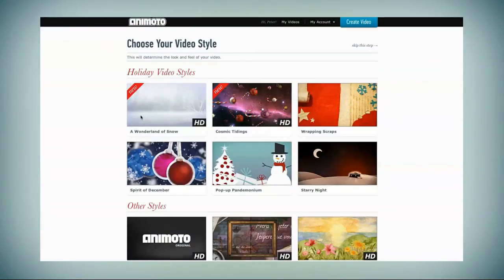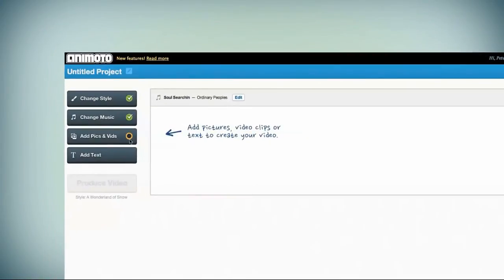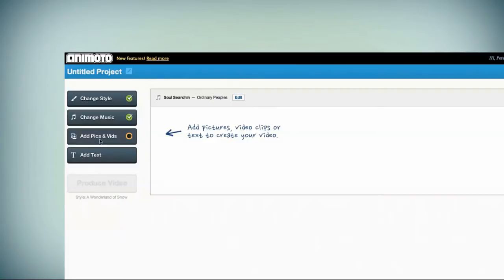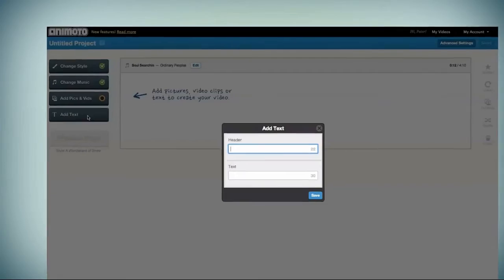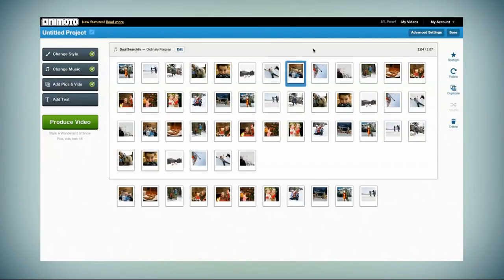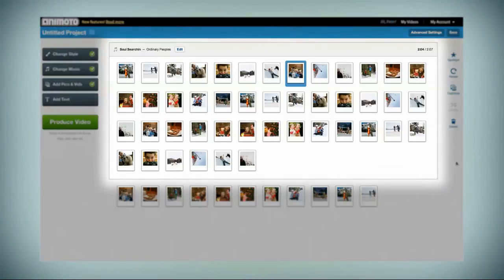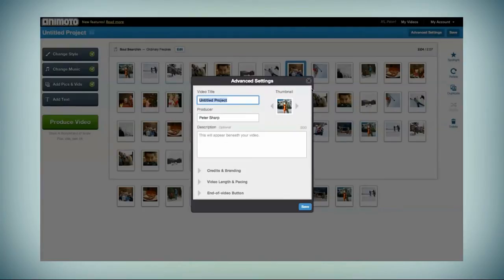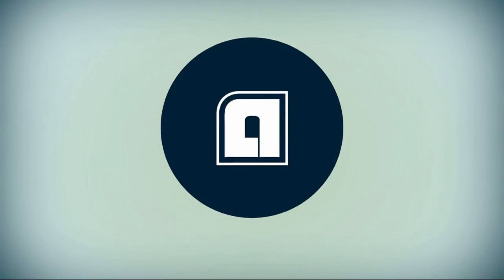Animoto - Video Slideshow Maker Animoto Tutorial